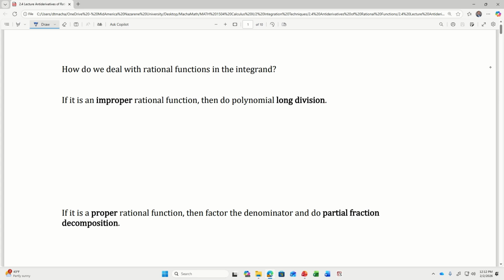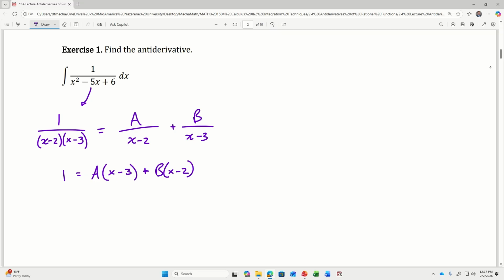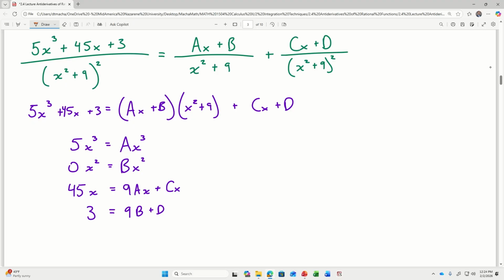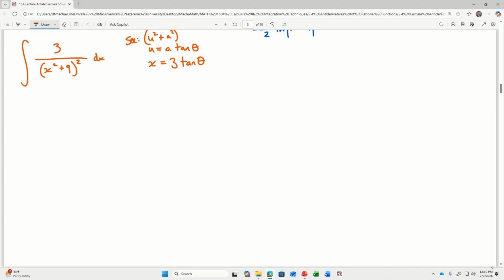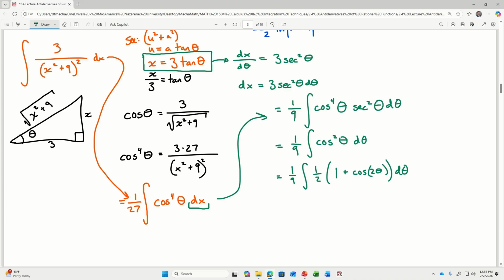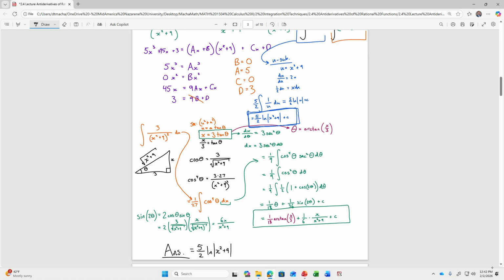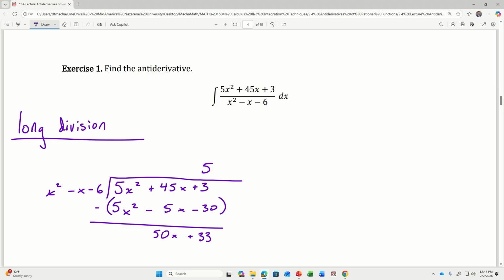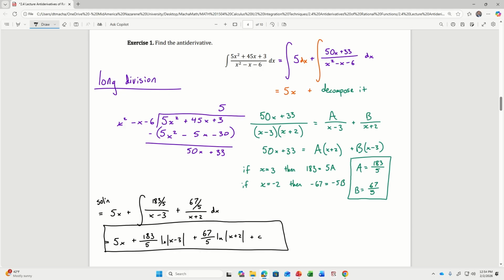2.4 Antiderivatives of Rational Functions (Calculus II)